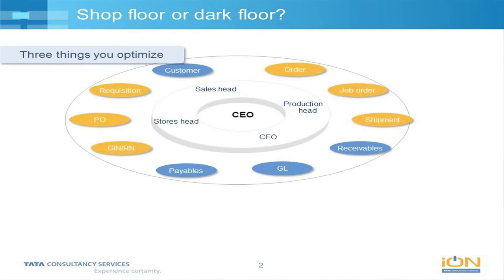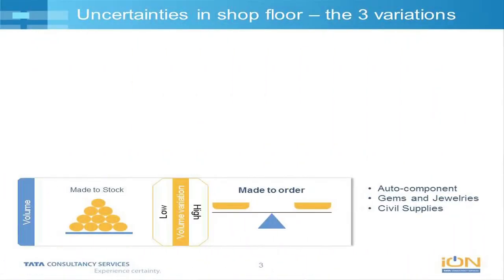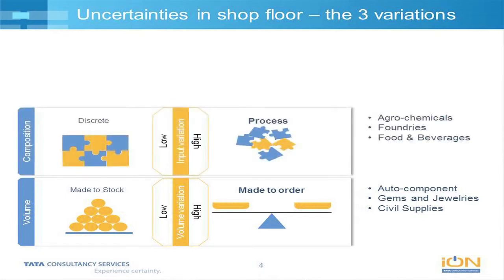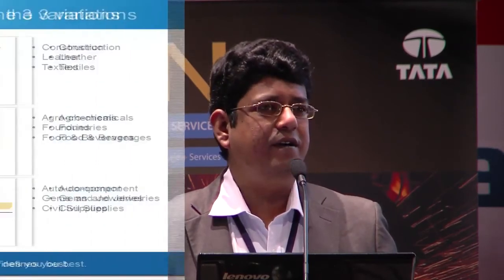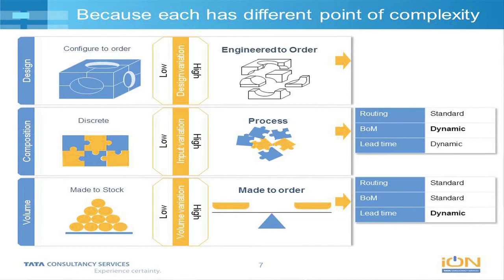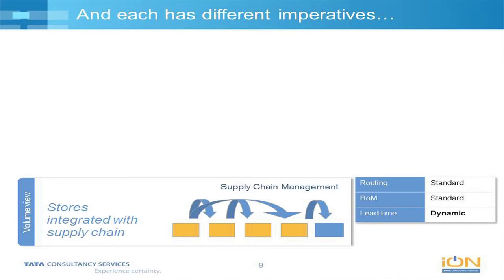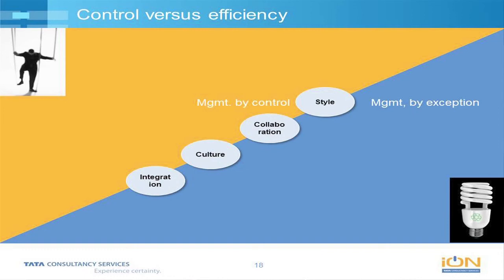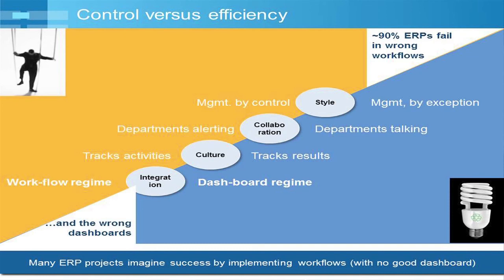ERP in Manufacturing sector